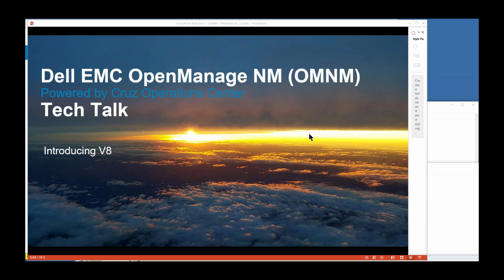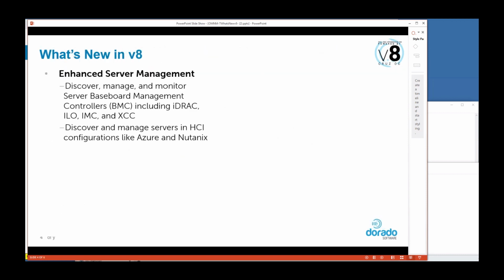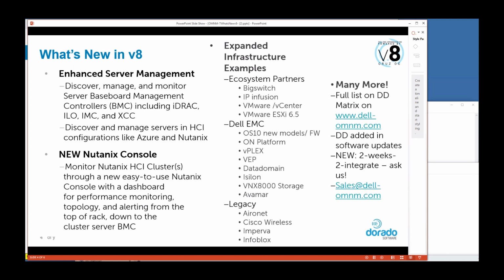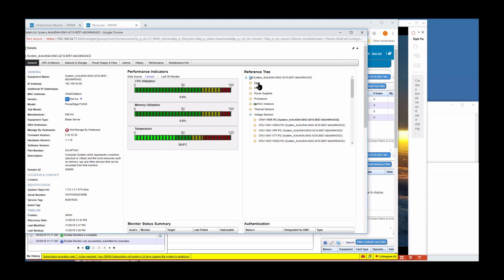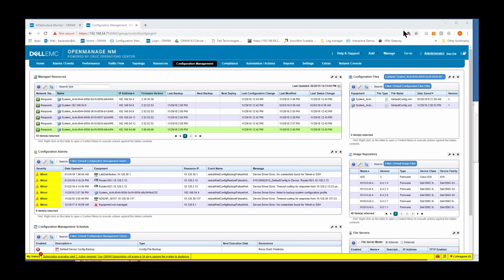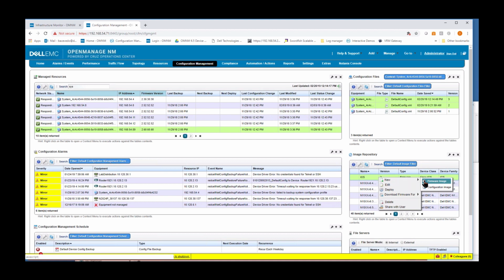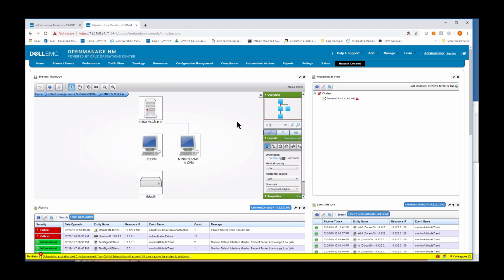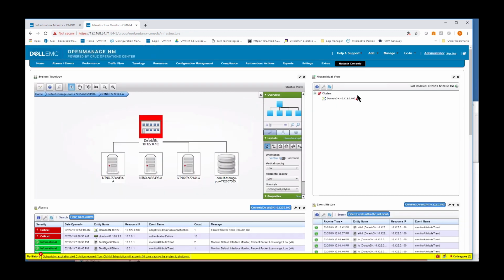OMNM Tech Talk - Whats New v8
This OMNM Tech Talk will introduce new features and ordering for OMNM v8 - Powered by Cruz Operations Center.

NEW Features!
 - Enhanced Server Management
  -Discover, manage, and monitor Server Baseboard Management Controllers (SBC) including iDRAC, ILO, IMC, and XCC
  -Discover and manage servers in HCI conﬁgurations like Azure and Nutanix
 - New Nutanix Console: Monitor Nutanix HCI Cluster(s) through a new easy-to-use console with a dashboard for performance monitoring, topology, and alerting from the top of rack, down to the cluster server BMC
 - New/Expanded Infrastructure Support
 - More Dell EMC Support

NEW Quoting and Ordering!  OMNM is now available via EI (Harmony) A-SKUs – still retires quota.  Questions?